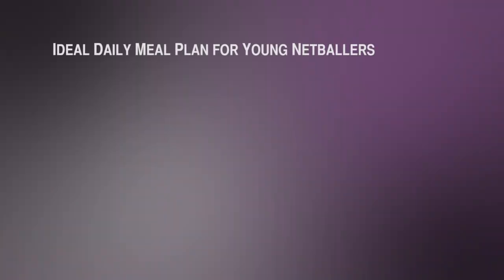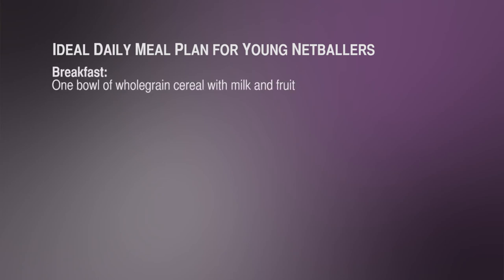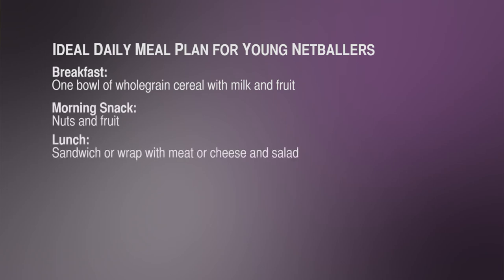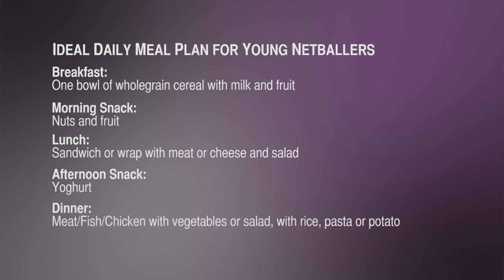Firebirds Skills Videos: Kerry Leech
Watch as Kerry Leech talks about nutrition young netballers.